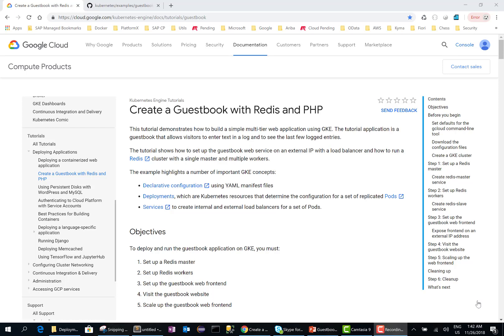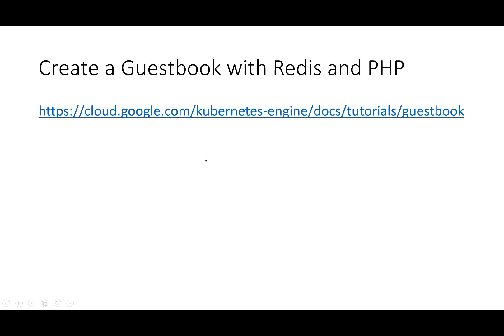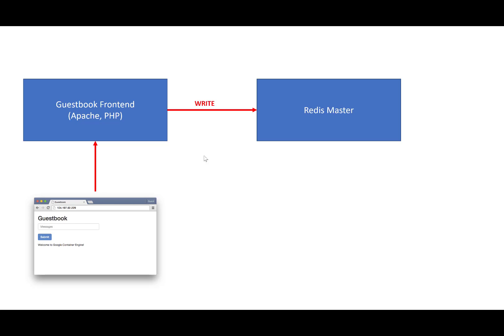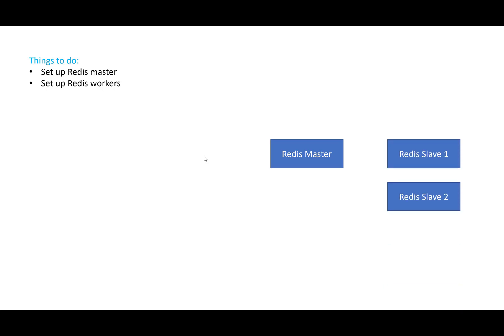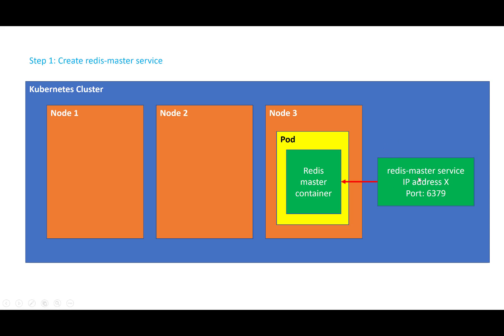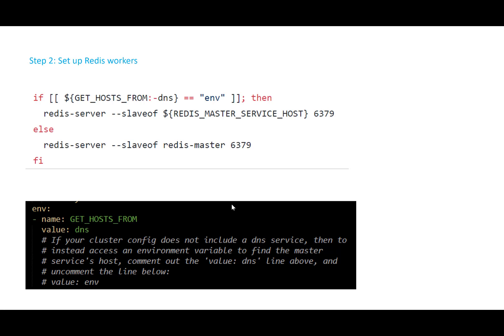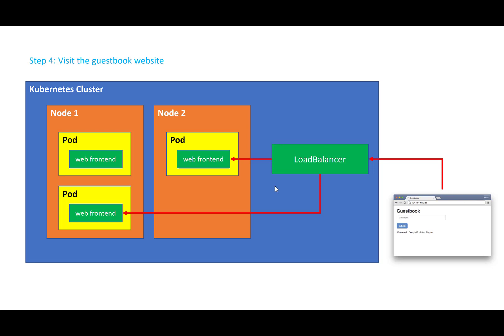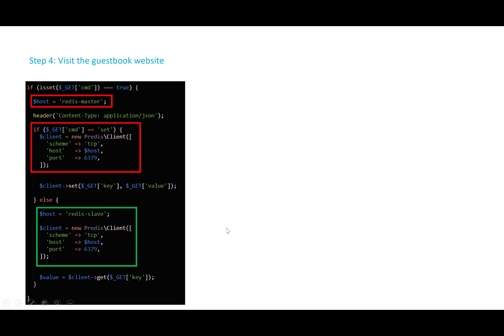Guestbook with Redis and PHP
This tutorial demonstrates how to build a simple multi-tier web application using GKE. The tutorial application is a guestbook that allows visitors to enter text in a log and to see the last few logged entries.

The tutorial shows how to set up the guestbook web service on an external IP with a load balancer and how to run a Redis cluster with a single master and multiple workers.